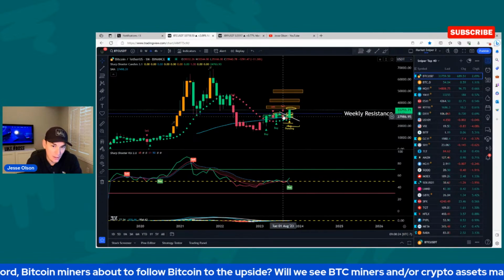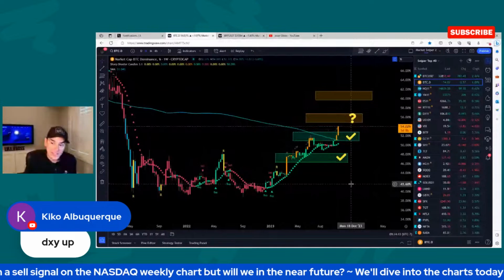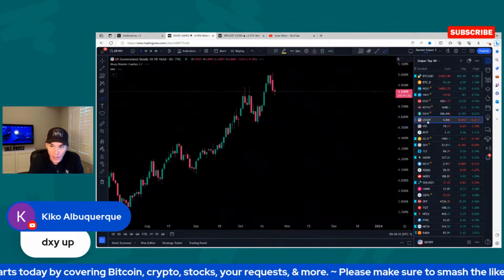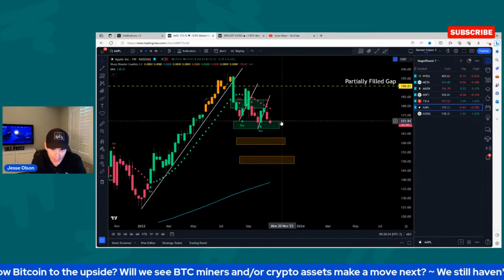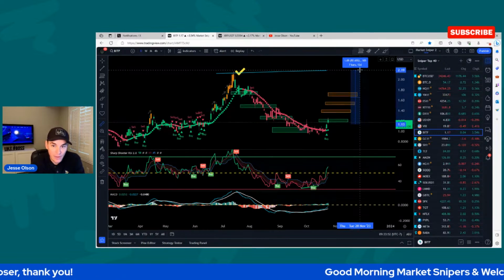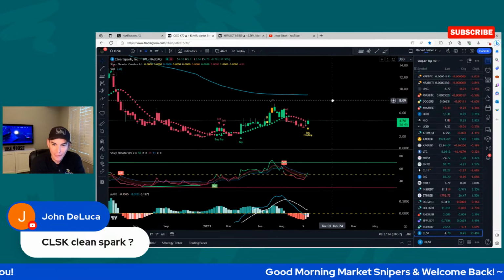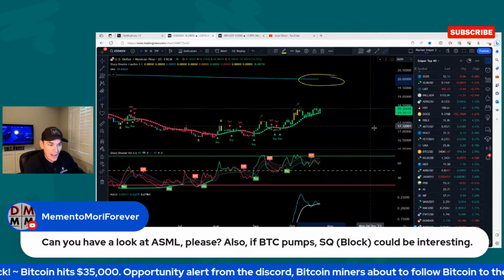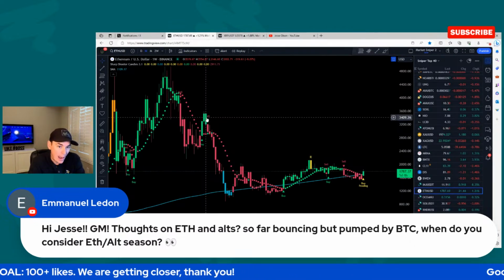Bitcoin hits $35,000. BTC Mining Stocks & Crypto Assets Next?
Welcome back Market Snipers! Today, we'll dive into Bitcoin, Crypto, Stocks, Your Requests, & More!

REPLAY CREW:
First 15-30 minutes we' cover important charts & the second half of of the stream we cover subscriber chart requests.

If you like charts, then this channel is for you because we are obsessed with them.

Ready to block out the noise? Learn from & collaborate with like-minded people who are charting, investing, & trading assets like bitcoin, crypto, futures, commodities, & stocks.

Here is what is included. 👇

Private Discord + Sharp Shooter Candles Indicator 3.1
Includes: Community of Like-Minded People • Ask Me Questions • Receive Chart Updates • Important Announcements • Video Updates • Sharp Shooter Candles 3.1 Indicator • Crypto Volume Alerts • Coin Listing Alerts & More ($29)

Sharp Shooter Package - (Best Value)
Includes: Private Discord Access + Sharp Shooter Candles Indicator 3.1 • 60+ Hours of Recorded Coaching Sessions • 2nd RSI Sharp Shooter Indicator that compliments the trading strategy visually • Private Discussion Group with Fellow Market Snipers • 2.1 Crypto & Stock Screener • More to Come! ($79)

If so, become a member at Market Sniper Website by clicking